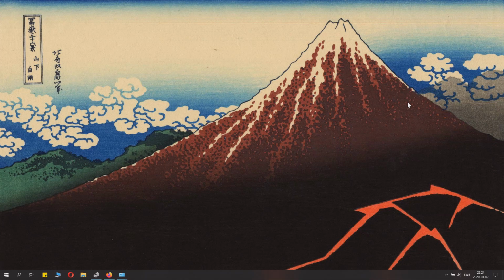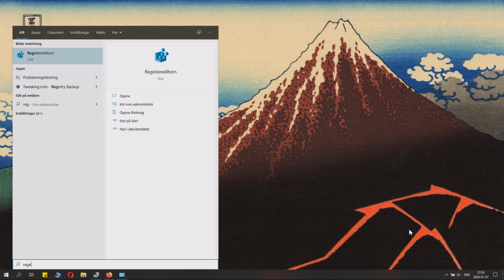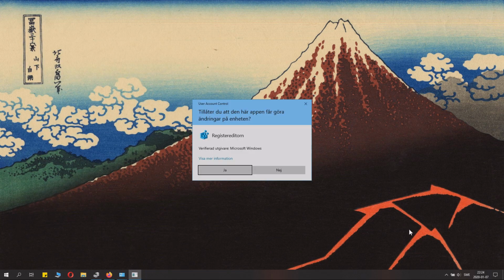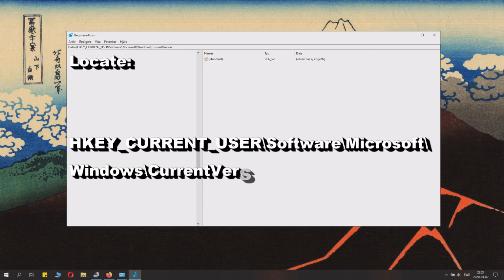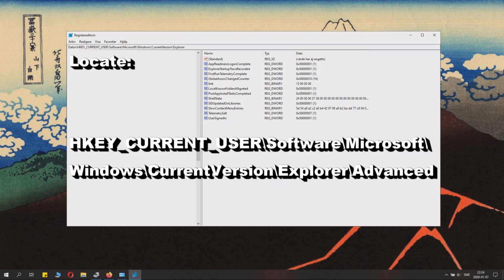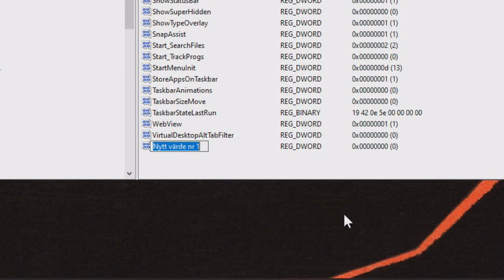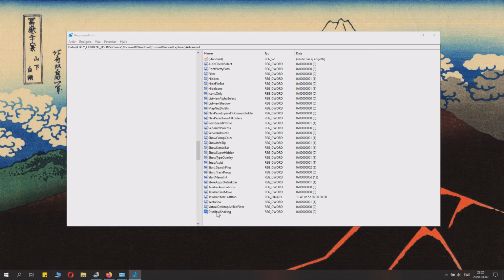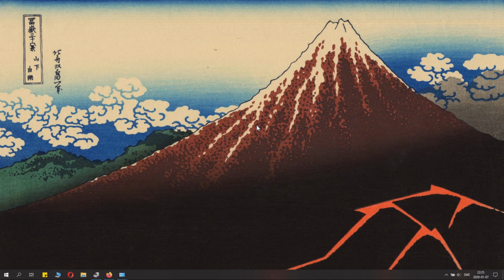How to Stop Aero Shake from Minimizing Your Windows - Disable Windows 10 Shake To Minimize 2021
How to Stop Aero Shake from Minimizing Your Windows - Disable Windows Shake Minimize 2021: How to stop windows 10/8/7 from minimixing your windows when shaking them, disable windows aero shake minimize today so you can fix this annoying issue (feature they say) hope this video helps you solve this problem!

║ CHECK MY OTHER TECH TUTORIALS

Licensed to me according to our agreements.